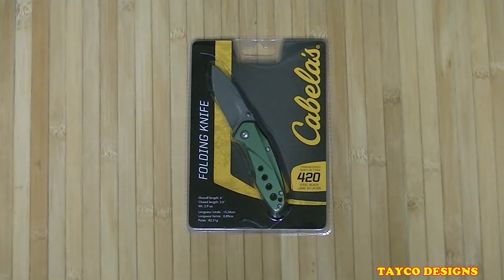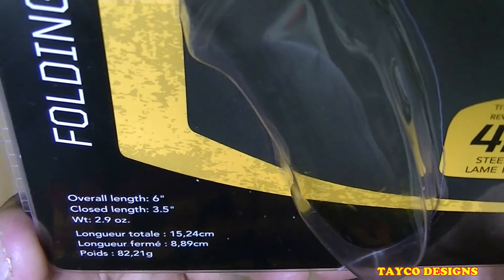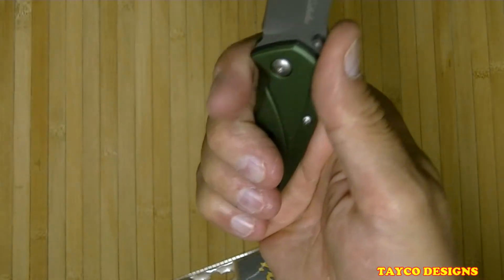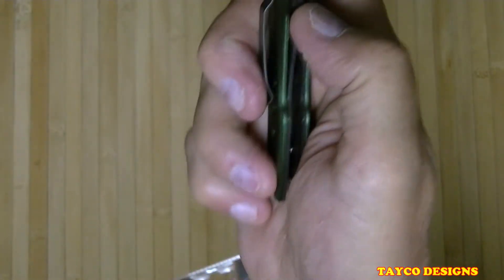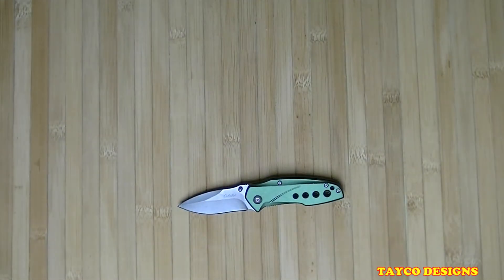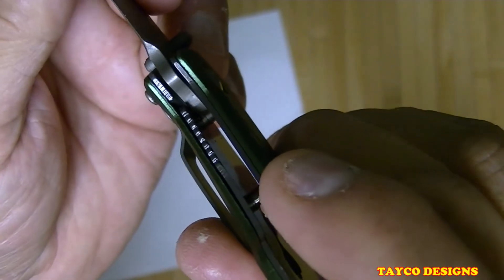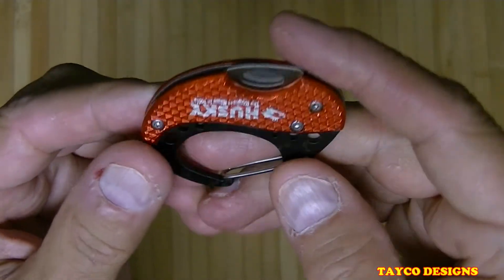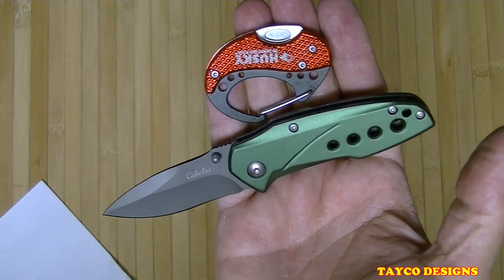Cabela's 420 Folding Knife Sold By Bass Pro Shops and Cabella's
The Cabela's® Small Folding Knife features a titanium-coated 420 steel blade that opens 1-handed with dual thumb studs. Thumb jimping and a half finger guard aid in keeping your hand in place during cutting tasks. The handle consists of aluminum alloy panels on steel liners, and a liner lock keeps the blade from folding in your hand. A tip-down pocket clip carries the Cabela's small folding knife comfortably and discreetly.

Titanium-coated 420 steel blade
1-hand opening
Thumb jimping
Liner lock
Pocket clip